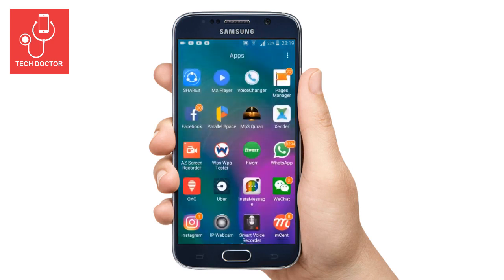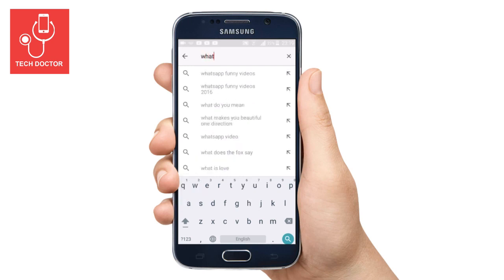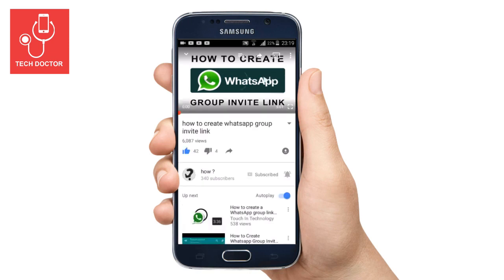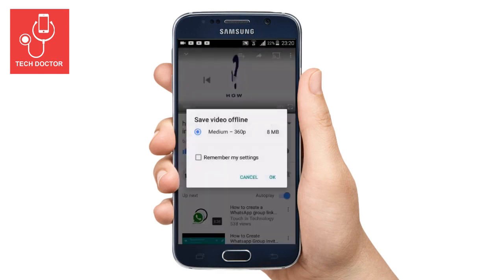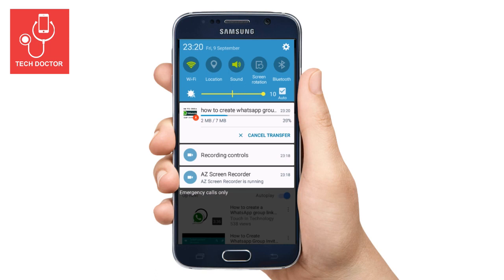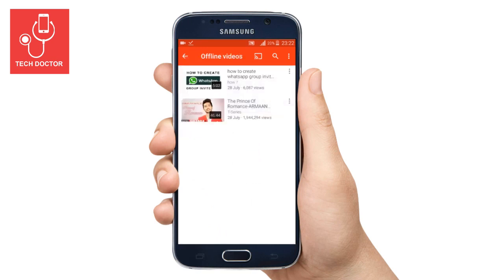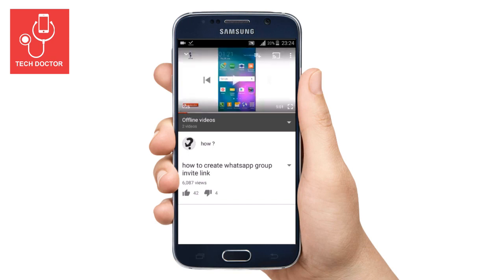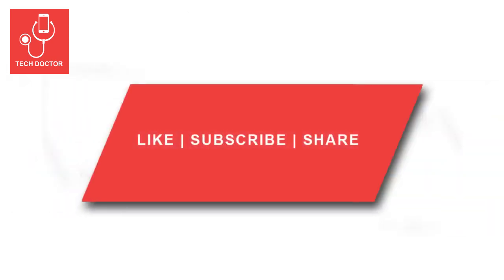how to watch youtube videos without internet in mobile phone